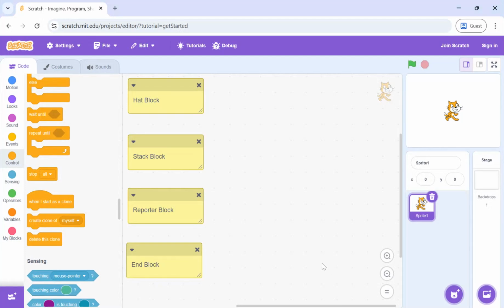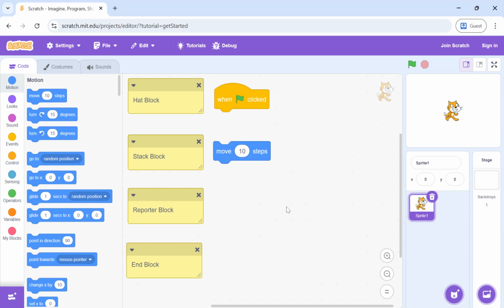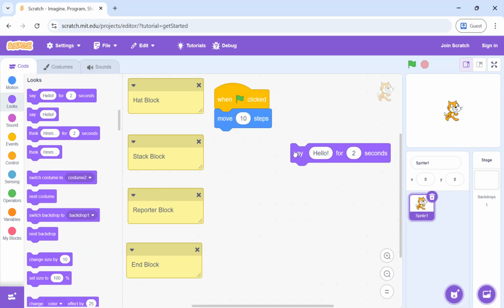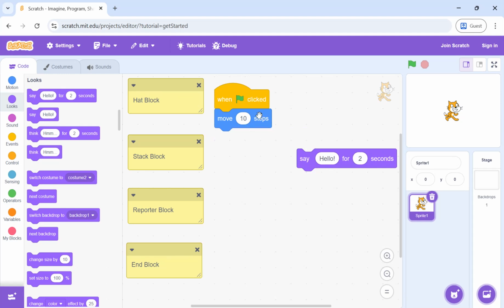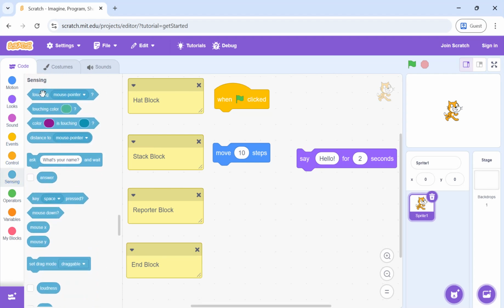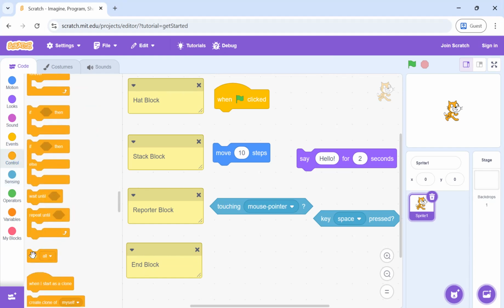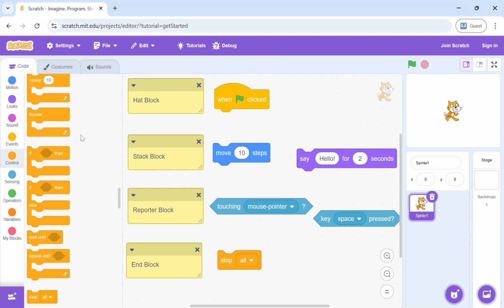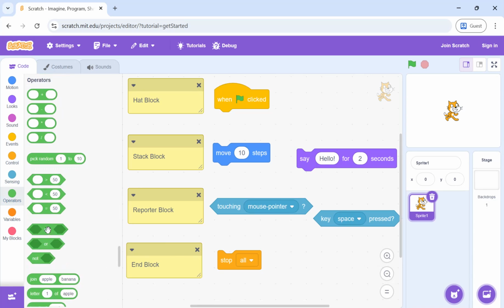Scratch | Types of Blocks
In this video, we will explore the main types of blocks in Scratch